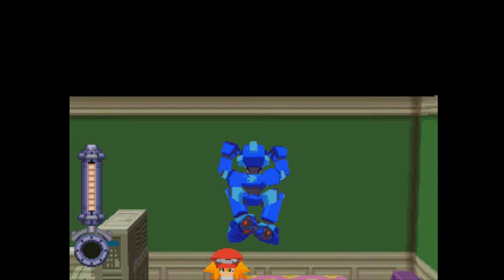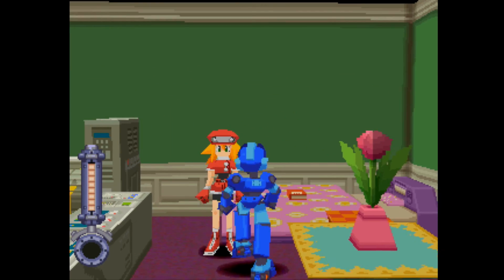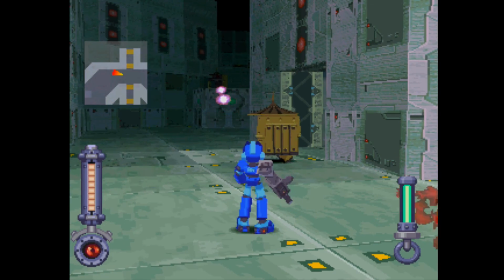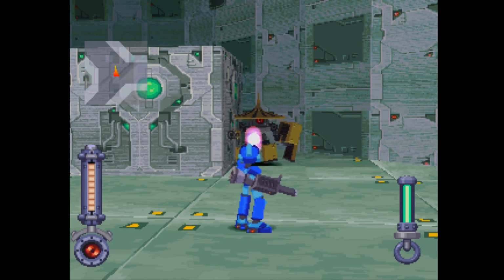"Add It in Post" - PART 22 - Mega Man Legends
Every now and then, you gotta improvise...

Mega Man Legends, known in Japan as Rockman DASH Hagane no Bōkenshin, is an action-adventure game released by Capcom. It is the first game in the Mega Man Legends sub-series of Mega Man games from Capcom, and the first major 3D polygonal Mega Man title released in the franchise. It was released on the PlayStation in 1997 in Japan and in 1998 in North America. A Nintendo 64 port was released in 2000 with the same title, but it was renamed Mega Man 64 for the English release in 2001. Another port was released for Microsoft Windows in 2001, and PlayStation Portable in 2005, with the latter exclusively in Japan.

It stars a different spiritual incarnation of Mega Man named Mega Man Volnutt, the game's playable character. Mega Man Volnutt is a "Digger", a person in charge of investigating ruins from a flooded Earth. During his journey with his friends, their ship crashes in Kattelox Island, where Mega Man decides to confront pirates who are attacking it to obtain its hidden treasure. As an action-adventure game, Mega Man Legends's gameplay is very different from the ones of the original series despite sharing a few elements. Mega Man Legends was followed by the prequel The Misadventures of Tron Bonne and a sequel titled Mega Man Legends 2.

Music from the album Mega Man 2 by "Studio" Steve Wallace

And check out THESE AWESOME FOLKS who have been really huge contributors to our channel this month!
- Ciera Davidson